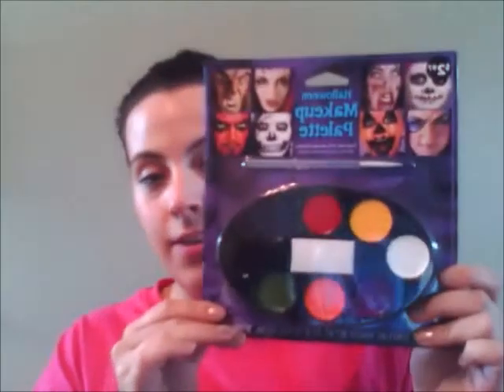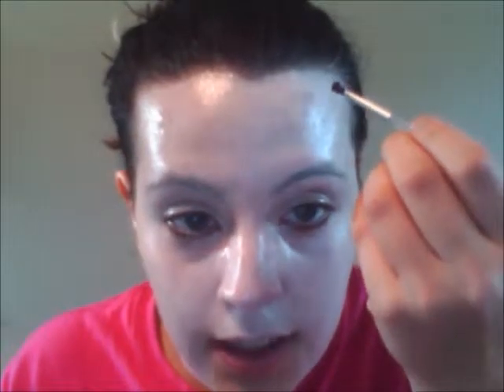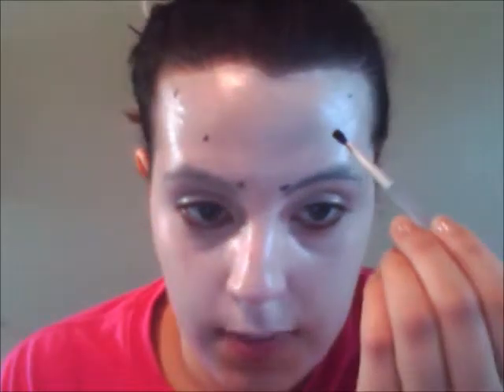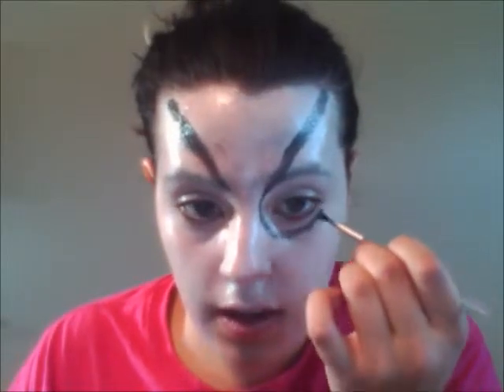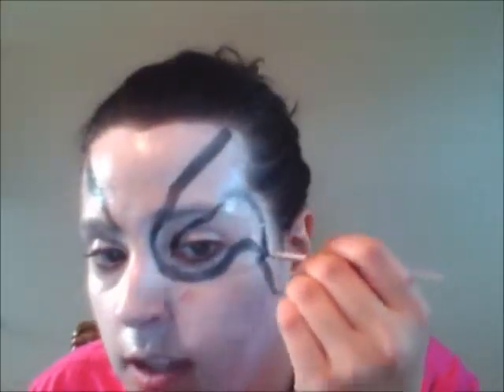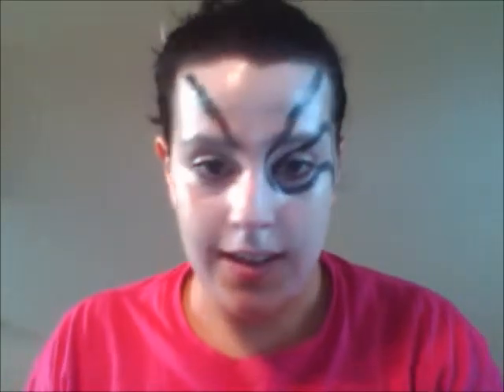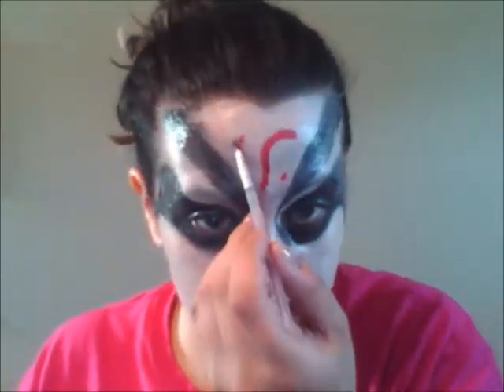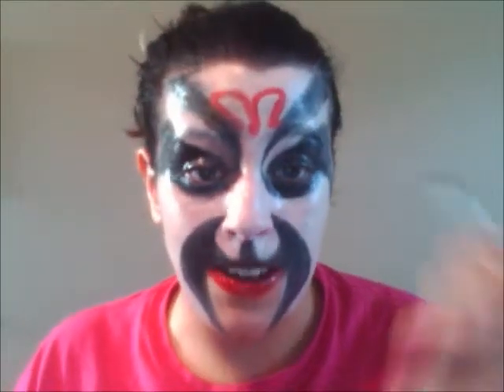Peking Opera Mask Makeup Tutorial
Makeup tutorial video for my Theatre History I final project